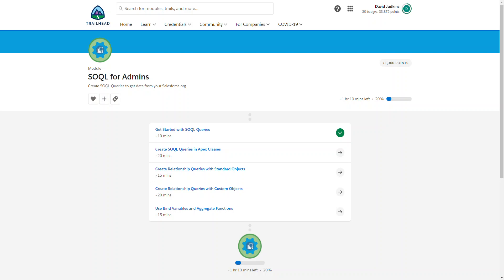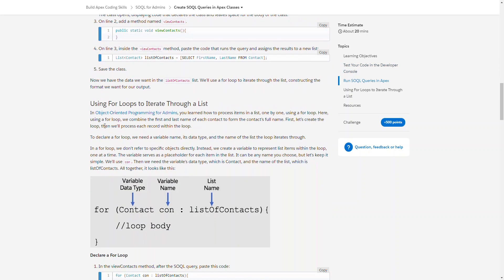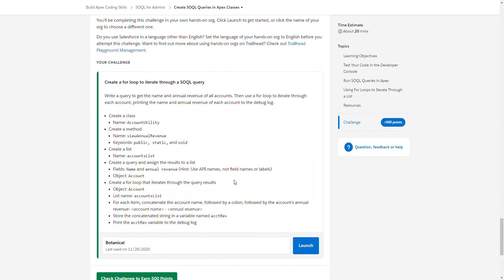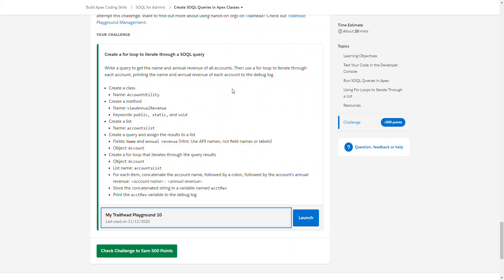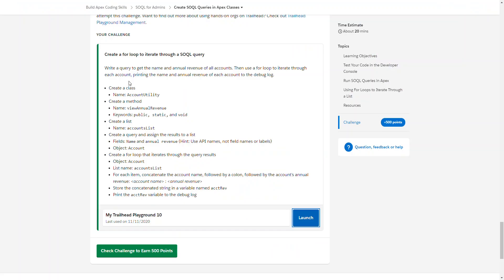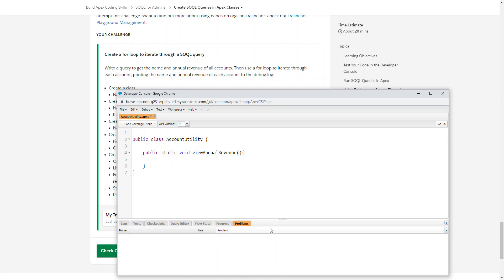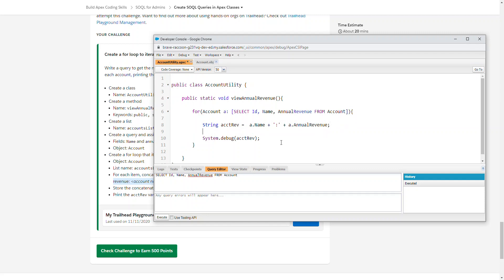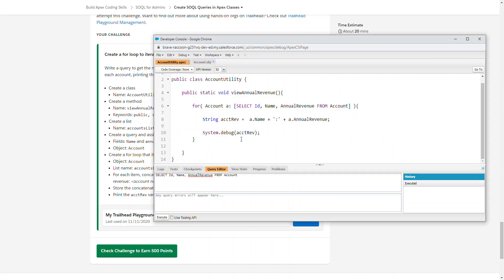Trailhead Session SOQL For Admins 2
Create SOQL Queries in Apex Classes.

In this session, I demonstrated instance vs static methods in classes and showed multiple ways write a SOQL query for use in an Apex class.